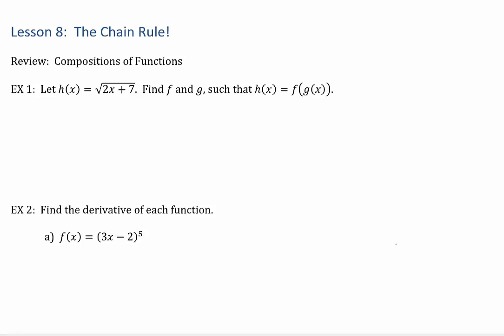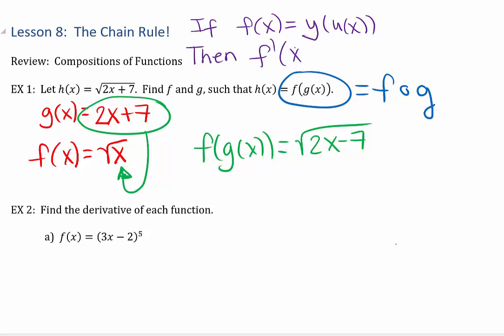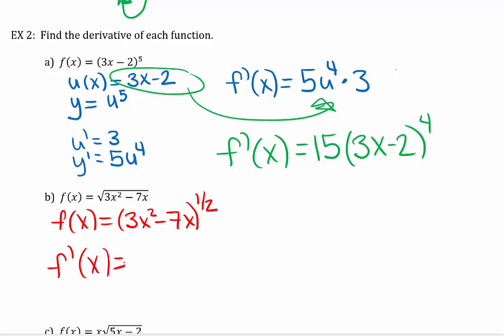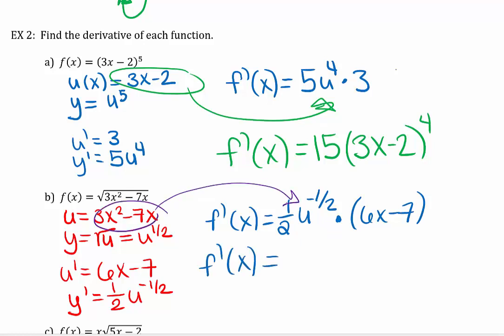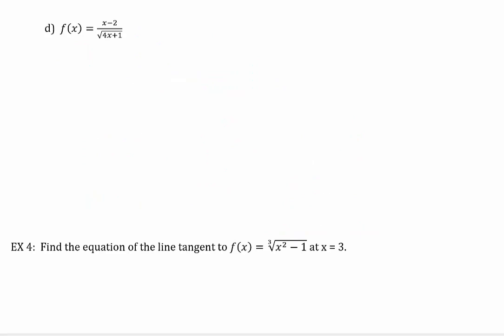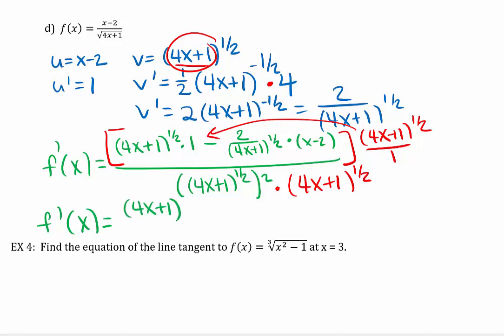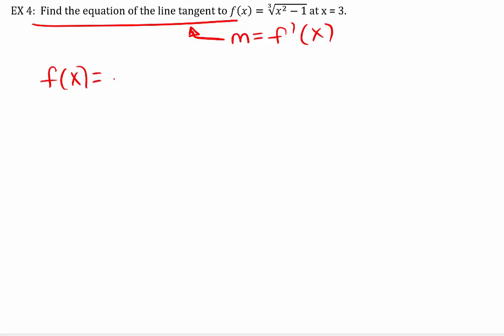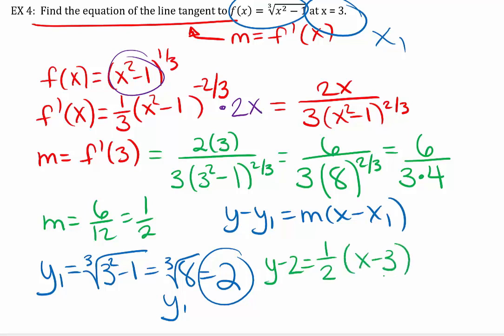The Chain Rule